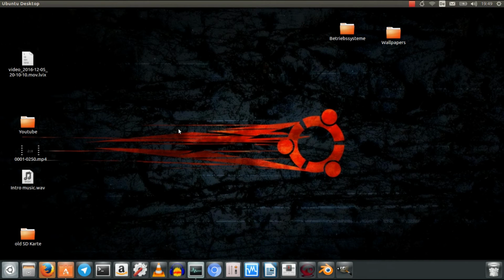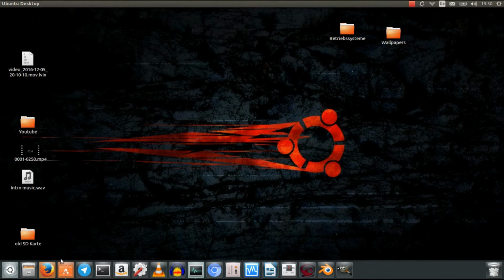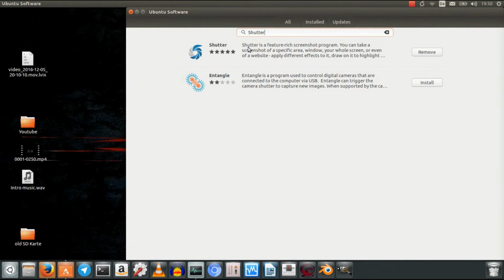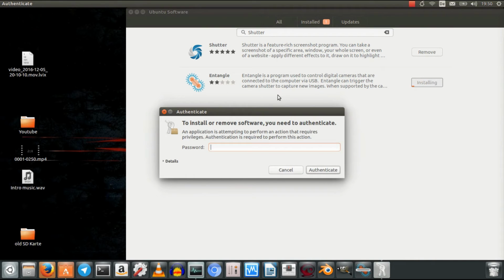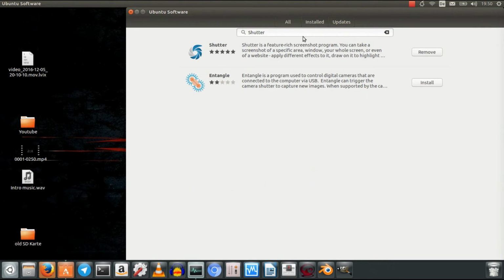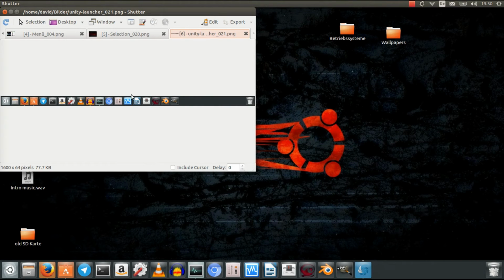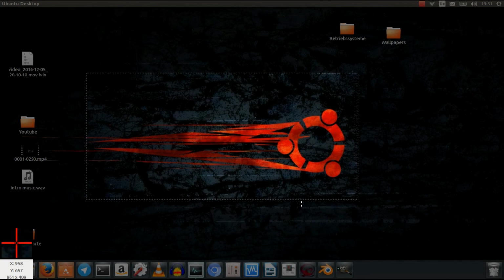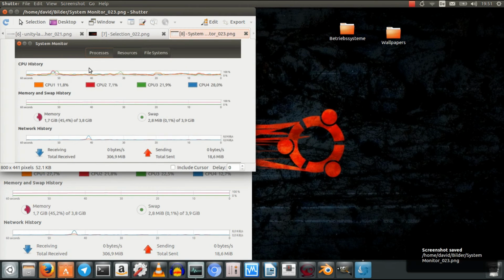Snipping tool for Ubuntu and other Linux distributions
Today I want to show you how to install the program called "Shutter" which can be used as a snipping tool or to take screenshots.

Video editing program: Kdenlive

Programm for intro: Blender